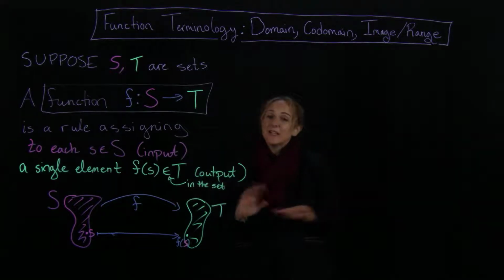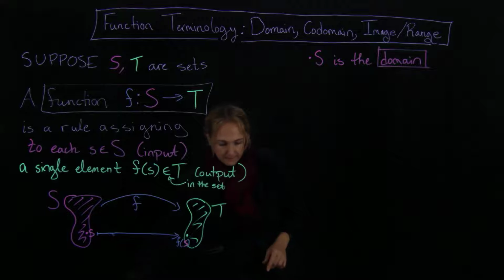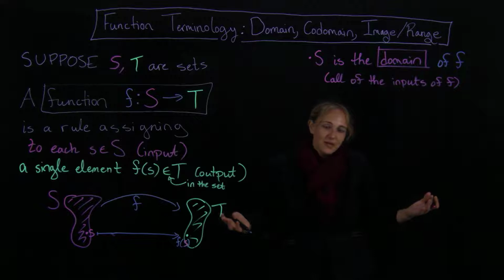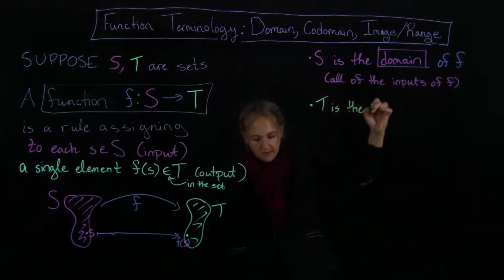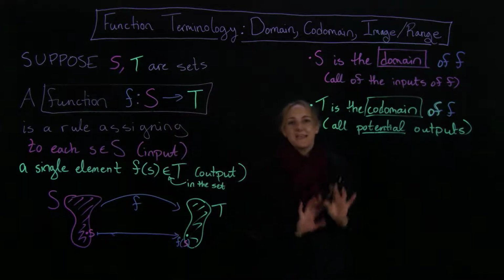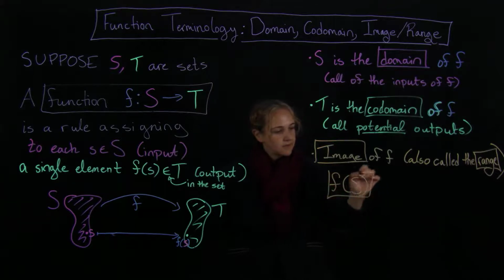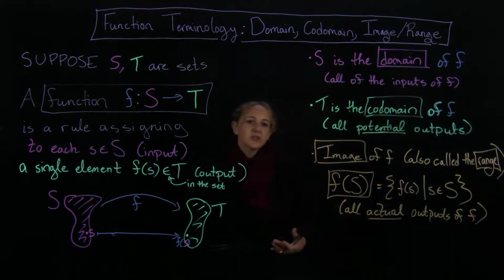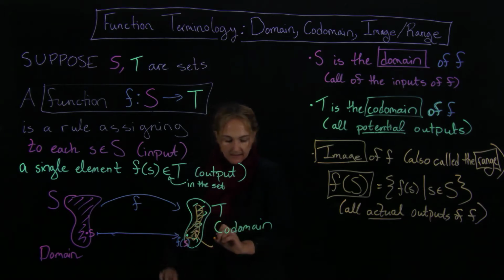Function Terminology: Domain, Codomain, Image/Range